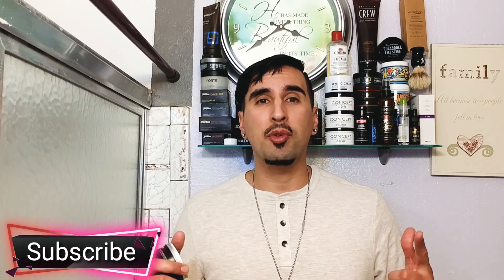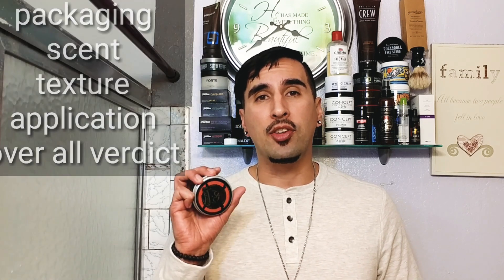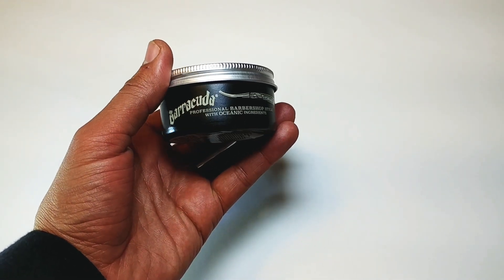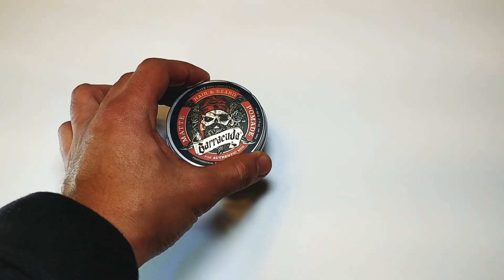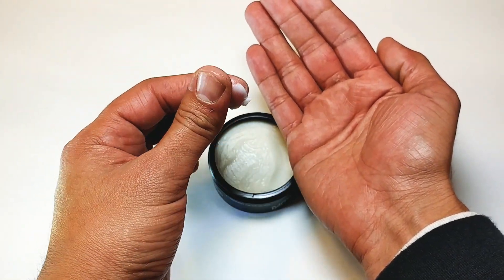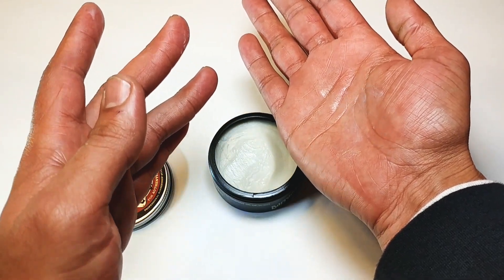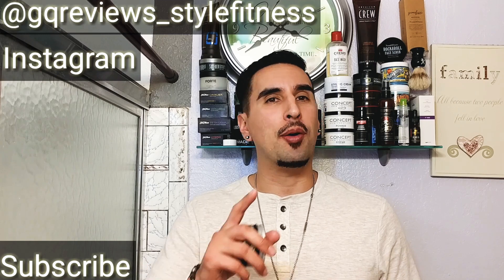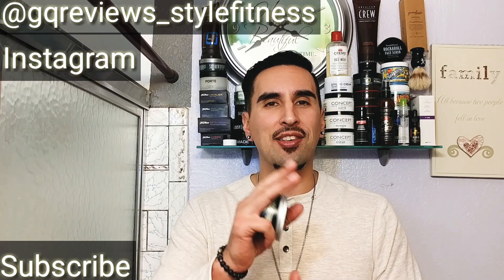BARRACUDA Cera Matte Para Cabello y Barba review/ Matte Hair & Beard Pomade Review